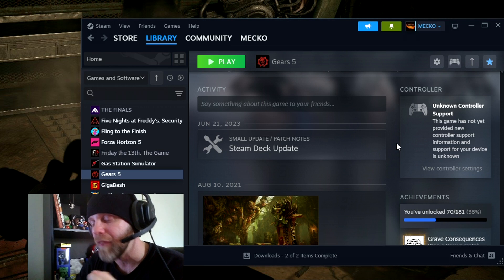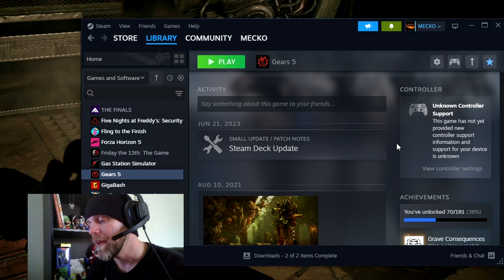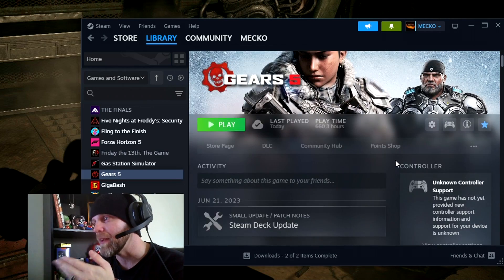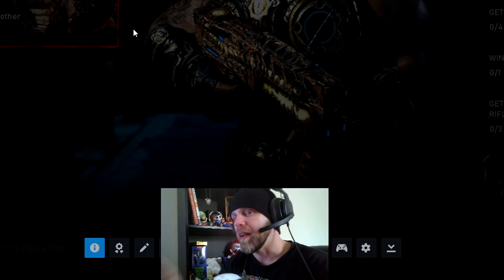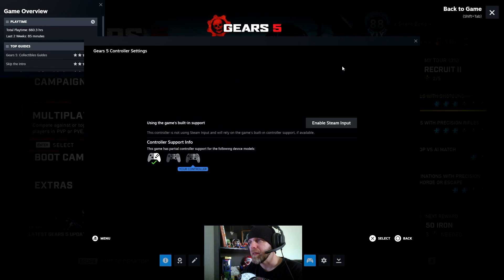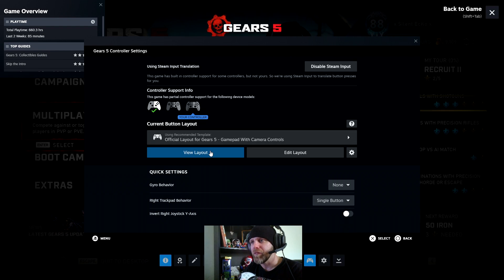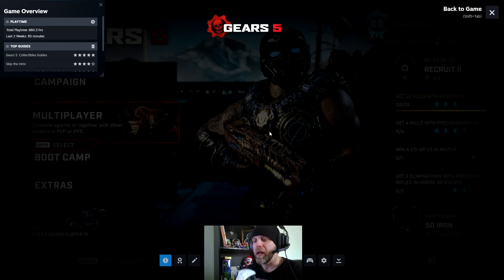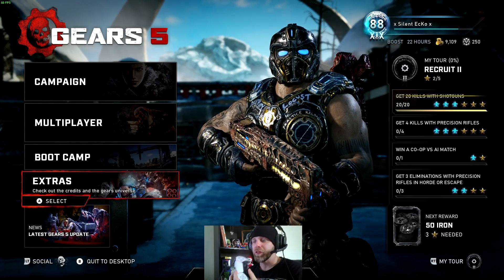Latest Steam Overlay Controller Fix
How to fix your PS5 or Other Controllers not working on Steam.
I have ran into needing to restart the game to get the controller to work as well, after Enabling your controller.
I believe after the Steam Deck released, it caused some controllers to not register on first time load up. Remember Shift + Tab will get you to your Steam Overlay, then Controller Settings, Enable Steam Input then click on View Layout and then your controller should start working! :) Thank you all! And I hope this helped you out!